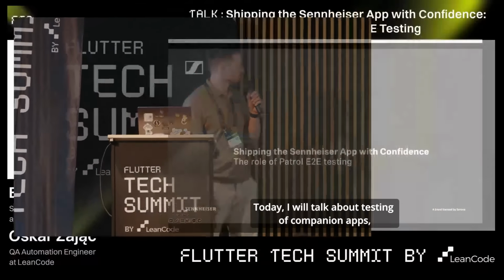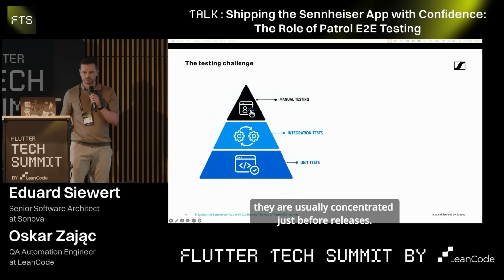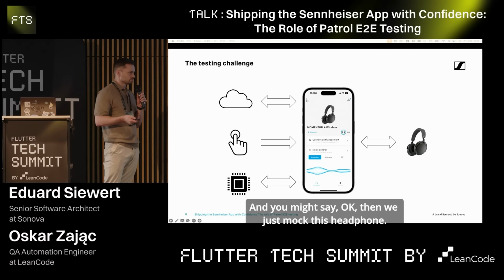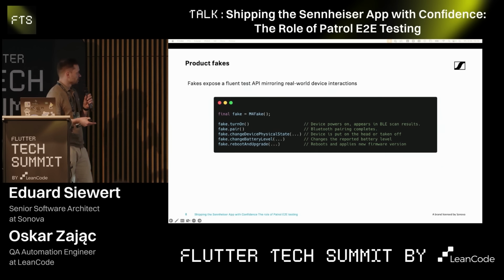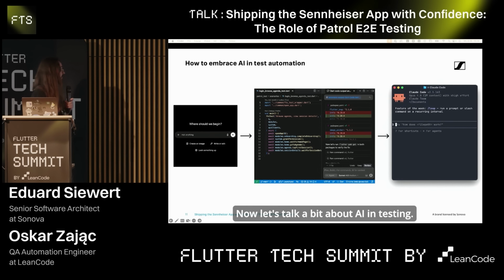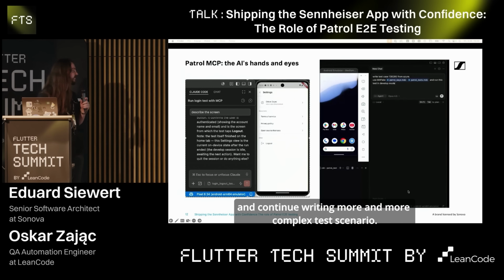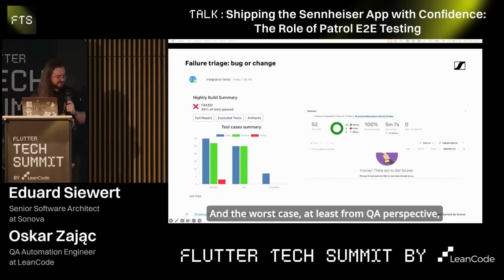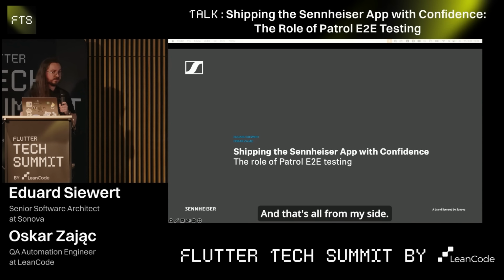Shipping the Sennheiser App with Confidence: The Role of Patrol E2E Testing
Full end-to-end testing is possible for every Flutter app, even when physical hardware is involved. Sennheiser demonstrates this by simulating their products with robust fakes in CI. To scale test coverage, Patrol MCP allows AI agents to inspect the UI and author tests efficiently. A practical blueprint for accelerating release cycles and engineering velocity.

Talk given at Flutter Tech Summit 2026 by:
Eduard Siewert, Sonova / Sennheiser & Oskar Zając, LeanCode